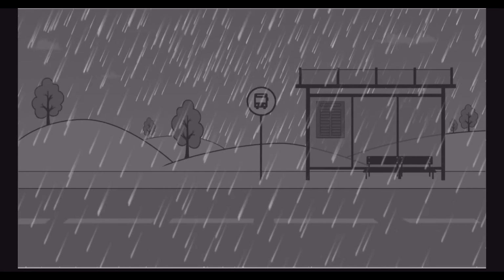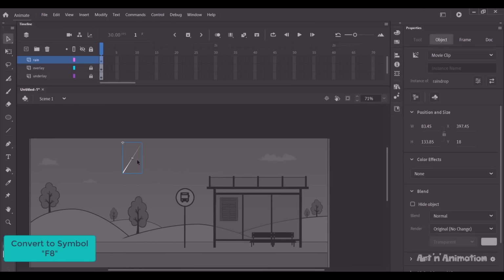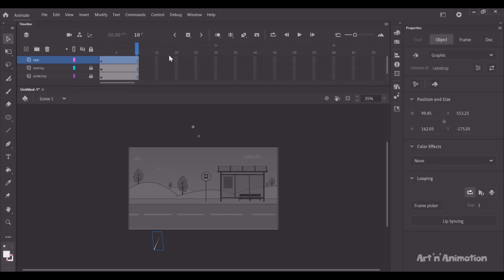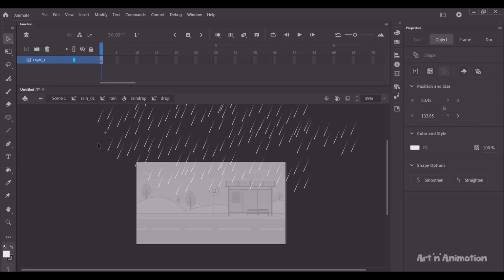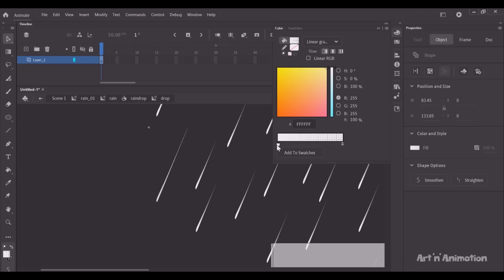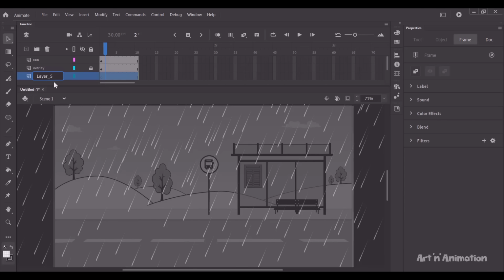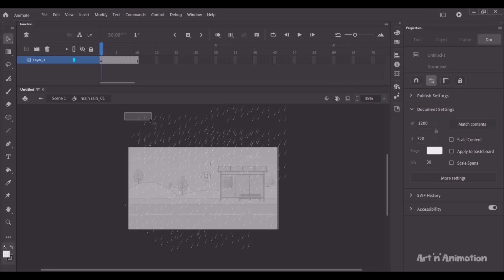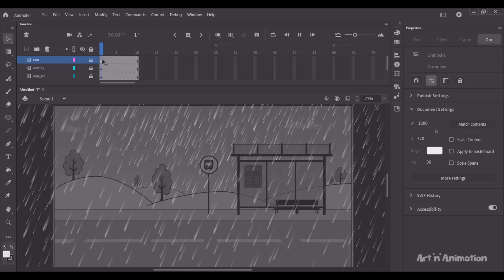Learn 2D Visual Effects Animation in Adobe Animate | Tutorial 06 Rain Animation